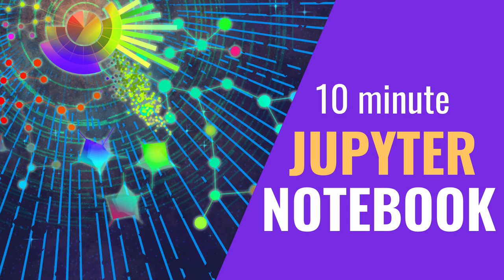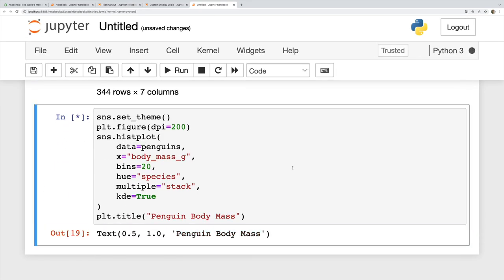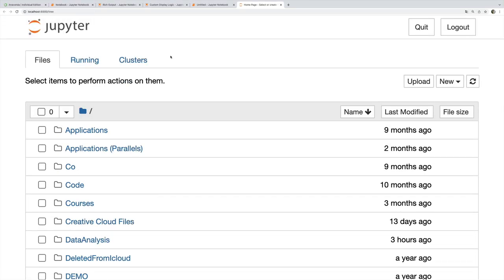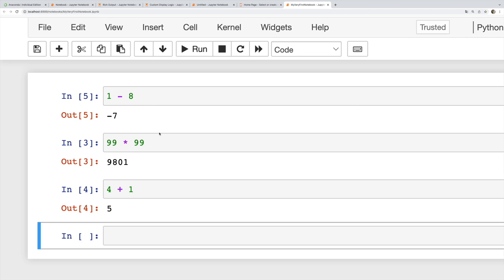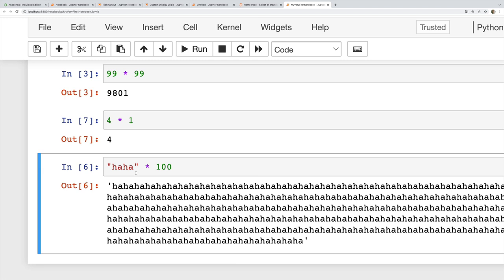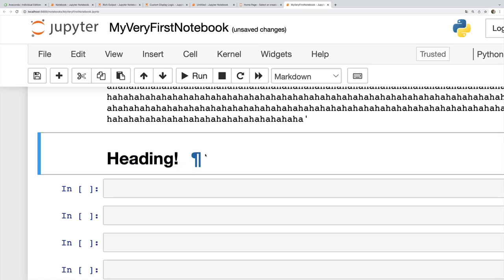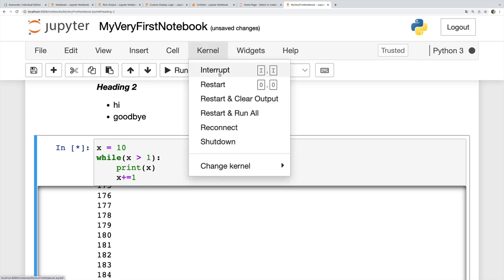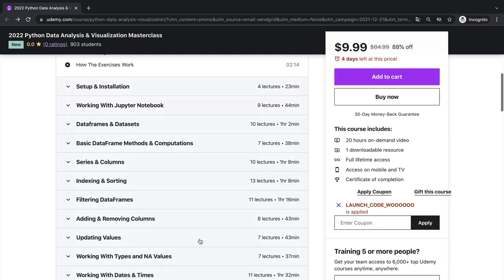Jupyter Notebook In 10 Minutes